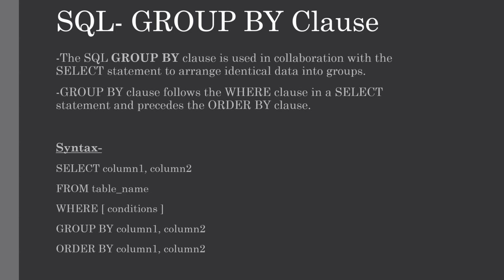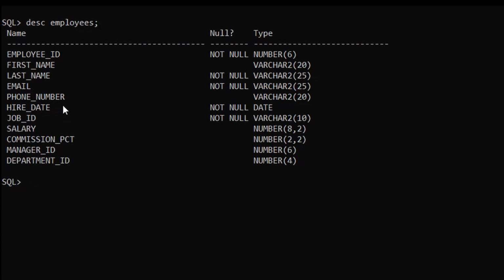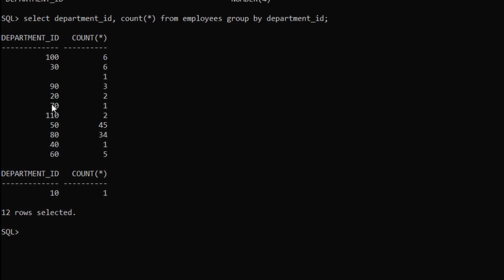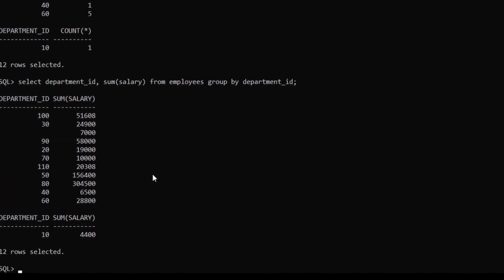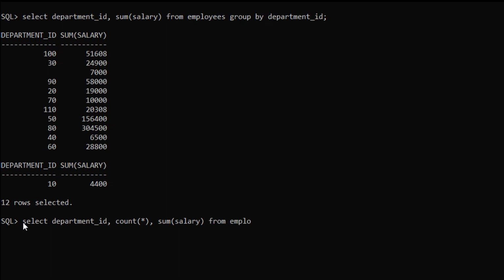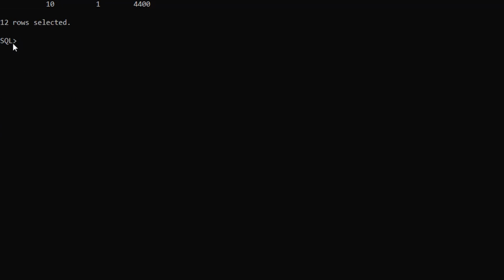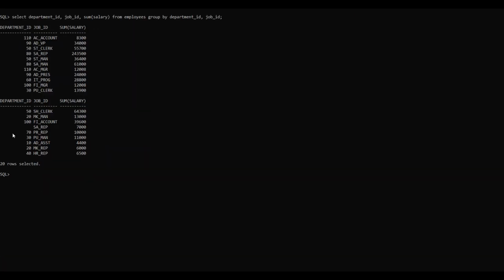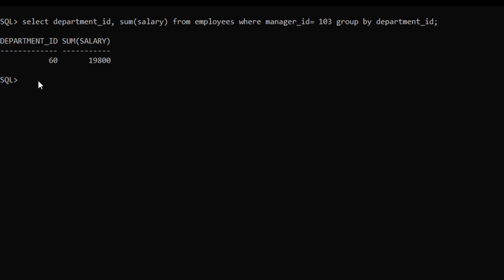SQL GROUP BY Clause | SQL Tutorial for Beginners | Learn SQL Basics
In this video I have explained how to use SQL GROUP BY Clause in brief along with some examples by performing SQL GROUP Queries.

2. SQL SELECT Statement | SQL Tutorial for BEGINNERS-

Description-AmpCode provides you e-learning platform with a mission of making education accessible to every student. AmpCode will provide you tutorials, full courses of some of the best technologies in the world today.By subscribing to this channel, you will never miss out on high quality videos on trending topics  in the areas of Big Data & Hadoop, DevOps, Machine Learning, Artificial Intelligence, Angular, Data Science, Apache Spark, Python, Selenium, Tableau, AWS , Digital Marketing and many more.